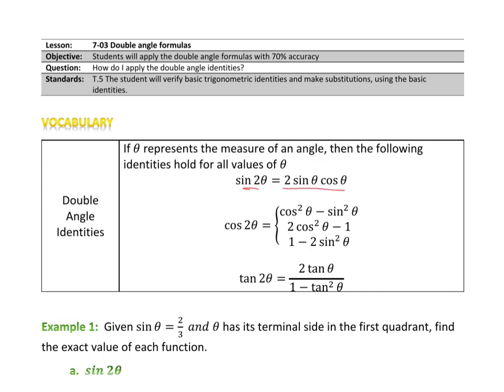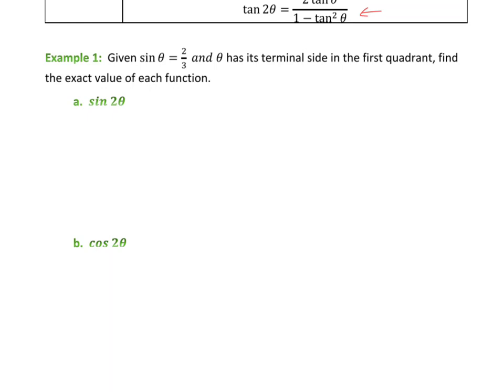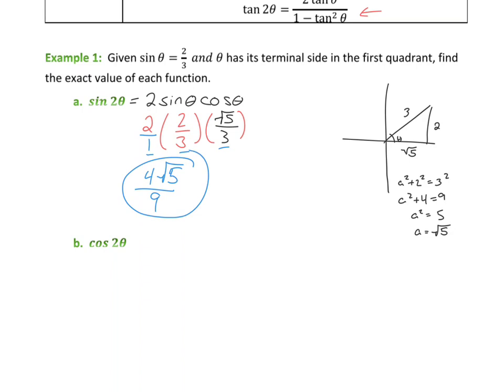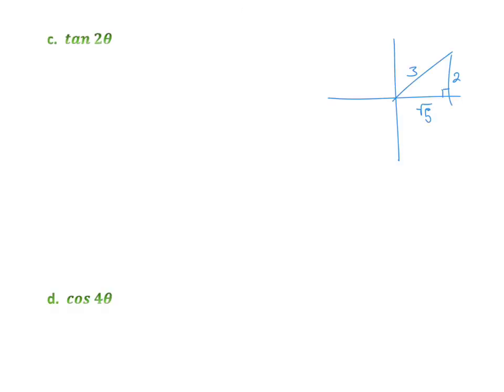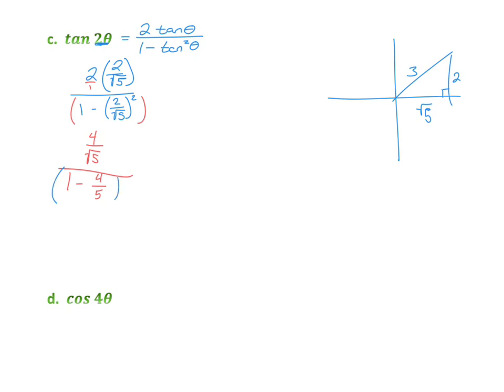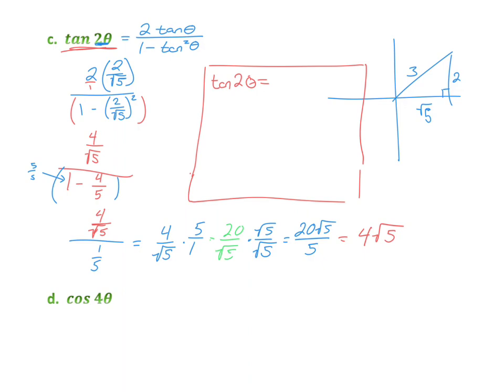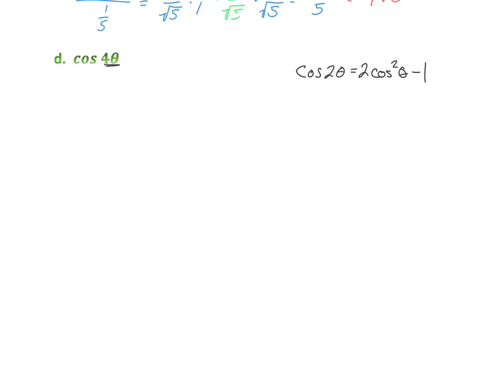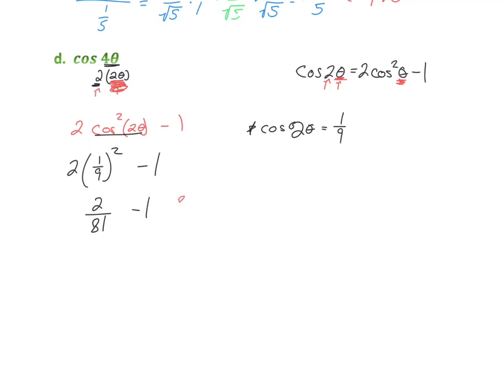CH07-03 Using Double Angle Formulas